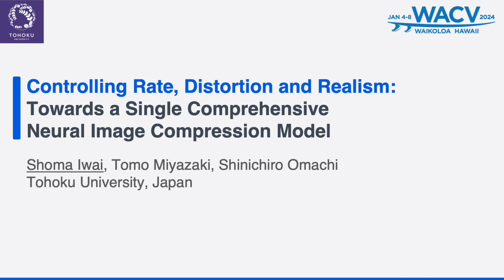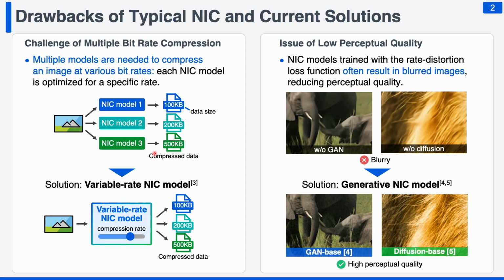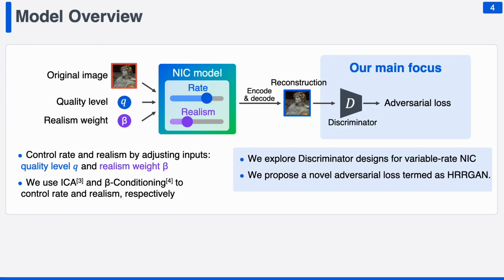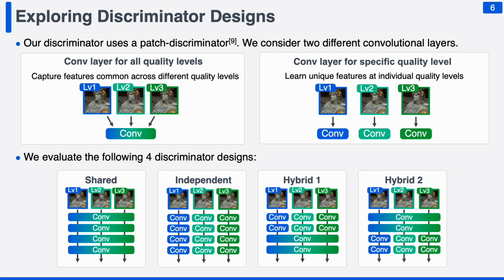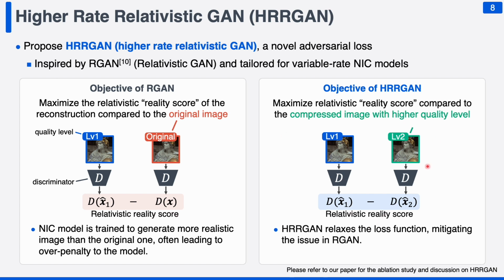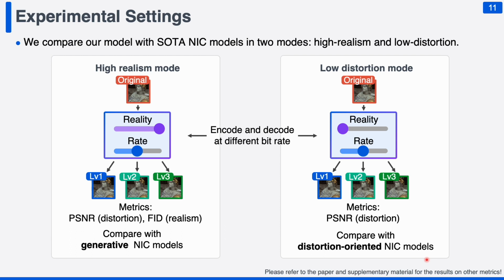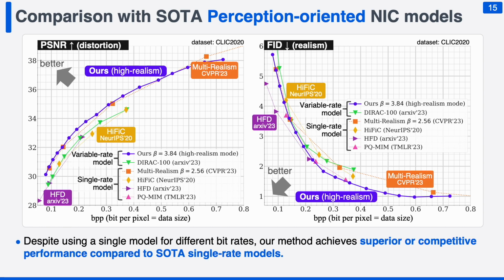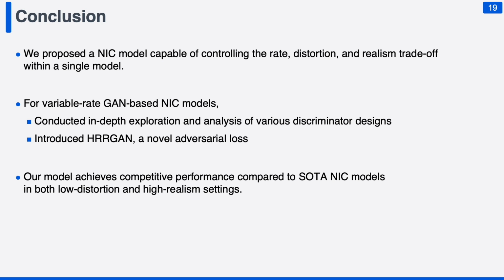Controlling Rate, Distortion, and Realism: Towards a Single Comprehensive Neural Image Compression M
Authors: Shoma Iwai; Tomo Miyazaki; Shinichiro Omachi
 Description: In recent years, neural network-driven image compression (NIC) has gained significant attention. Some works adopt deep generative models such as GANs and diffusion models to enhance perceptual quality (realism). A critical obstacle of these generative NIC methods is that each model is optimized for a single bit rate. Consequently, multiple models are required to compress images to different bit rates, which is impractical for real-world applications. To tackle this issue, we propose a variable-rate generative NIC model. Specifically, we explore several discriminator designs tailored for the variable-rate approach and introduce a novel adversarial loss. Moreover, by incorporating the newly proposed multi-realism technique, our method allows the users to adjust the bit rate, distortion, and realism with a single model, achieving ultra-controllability. Unlike existing variable-rate generative NIC models, our method matches or surpasses the performance of state-of-the-art single-rate generative NIC models while covering a wide range of bit rates using just one model.